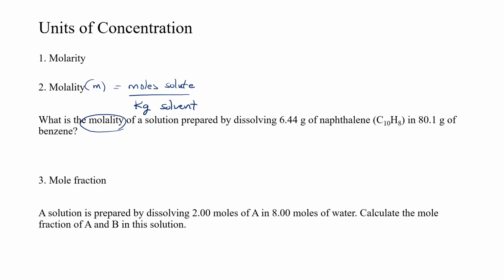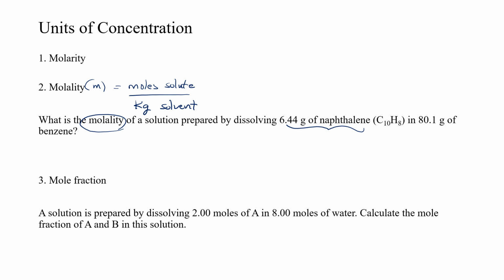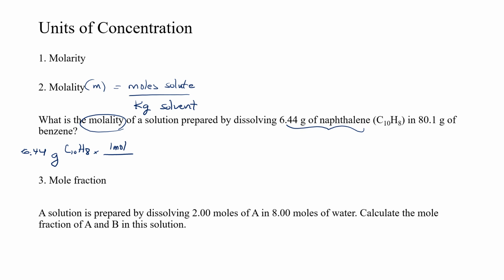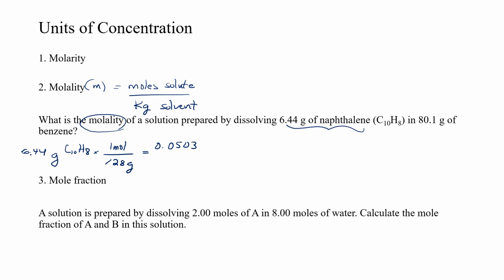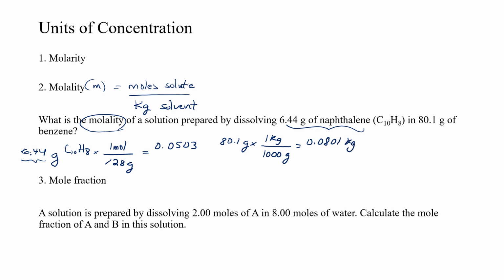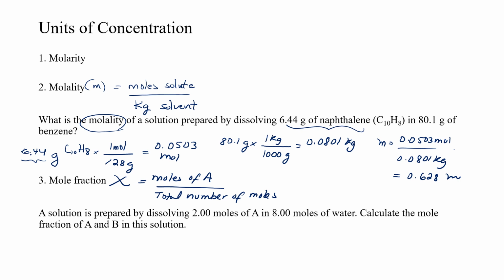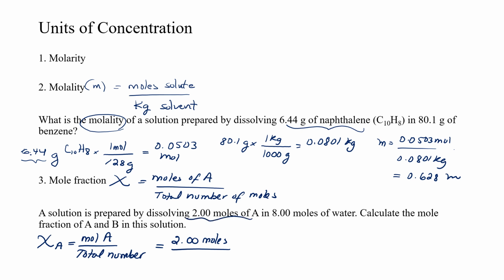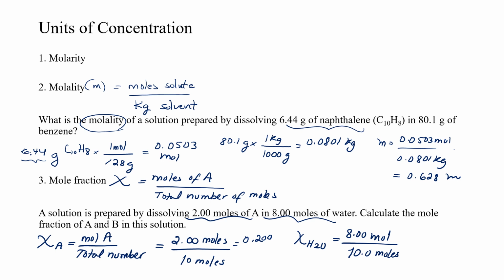CHM 1046 Solutions and Colligative Properties - Units of Concentration